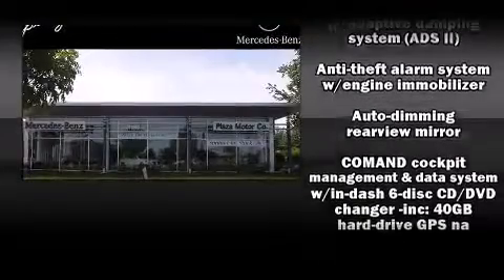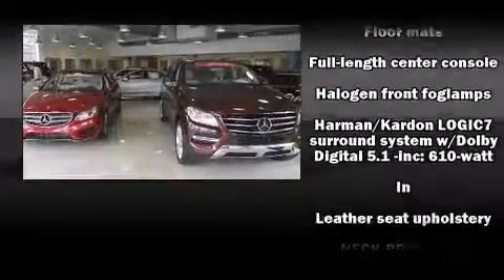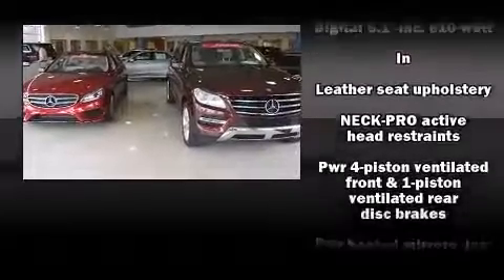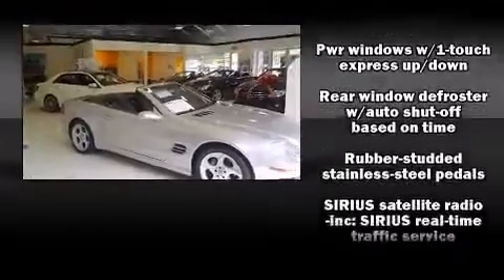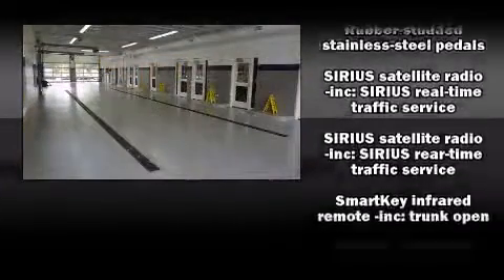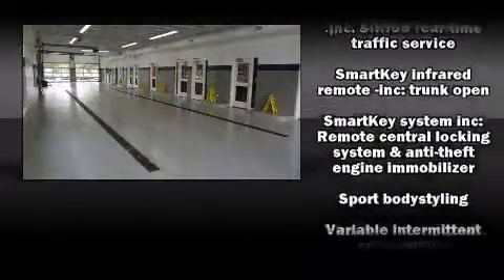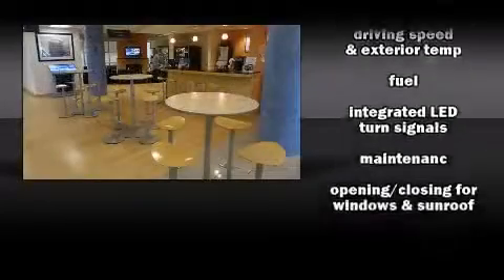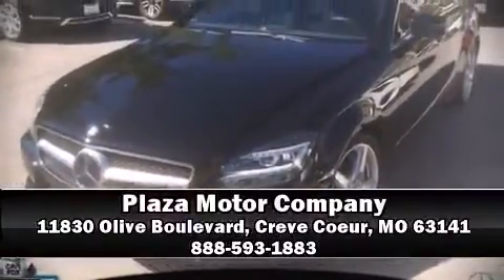2012 Mercedes-Benz CLS-Class CLS550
Get excited about the 2012 Mercedes-Benz CLS-Class. This 4 door, 4 passenger coupe has not yet reached the 20,000 mile mark! Mercedes-Benz made sure to keep road-handling and sportiness at the top of it's priority list. Under the hood you'll find an 8 cylinder engine with more than 400 horsepower, and load leveling rear suspension maintains a comfortable ride. A turbocharger is also included as an economical means of increasing performance. Mercedes-Benz prioritized fit and finish as evidenced by: leather upholstery, 1-touch window functionality, a built-in garage door transmitter, a trip computer, power front seats, power windows, and seat memory. With high intensity discharge headlights illuminating your path, you'll always appreciate maximum visibility. For drivers who enjoy the natural environment, a power moon roof allows an infusion of fresh air. Audio features include a CD player with MP3 capability, steering wheel mounted audio controls, A 10 gigabyte hard drive, and 14 speakers, providing excellent sound throughout the cabin. Mercedes-Benz ensures the safety and security of its passengers with equipment such as: dual front impact airbags, head curtain airbags, traction control, brake assist, anti-whiplash front head restraints, a security system, an emergency communication system, and 4 wheel disc brakes with ABS. Safety and maximum capability are assured via self leveling rear suspension, which maintains optimal driving geometry. This vehicle has achieved Certified Pre-Owned status, by passing Mercedes-Benz's comprehensive certification process. Our sales reps are knowledgeable and professional. We'd be happy to answer any questions that you may have. Stop by our dealership or give us a call for more information.